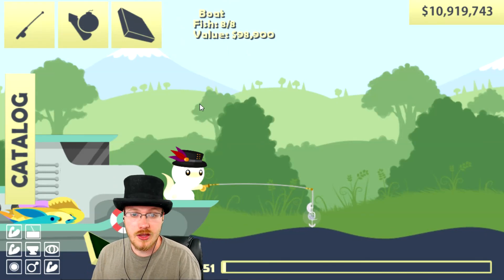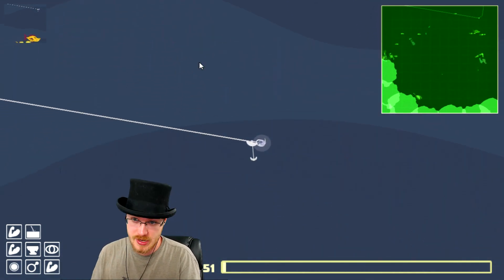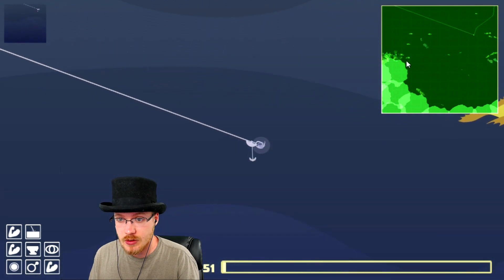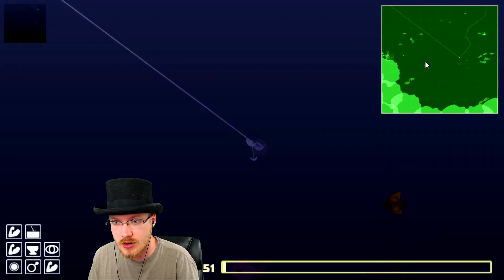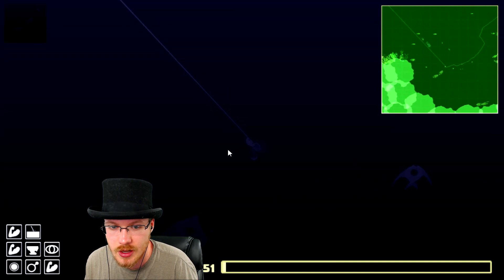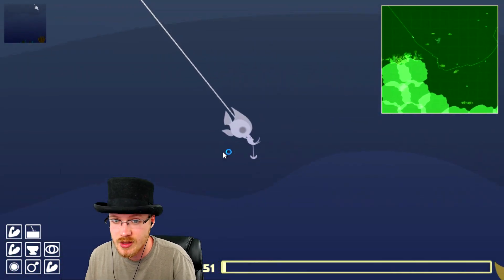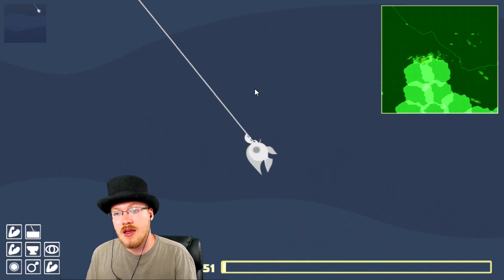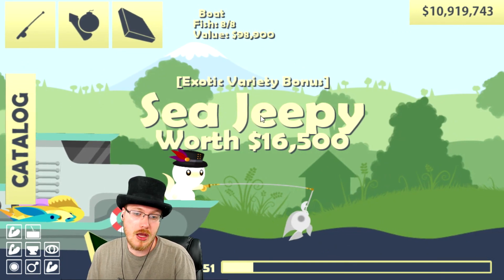How to Catch a Sea Jeepy - Cat Goes Fishing: April 2018 Update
Like most small fish, the hardest part of catching a Sea Jeepy is avoiding larger fish.